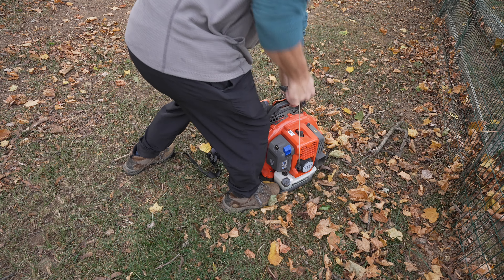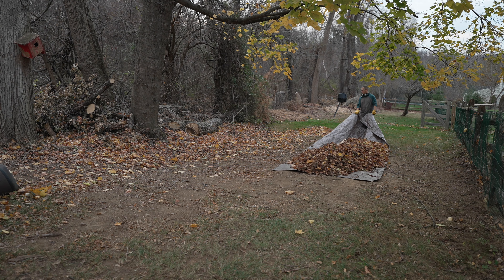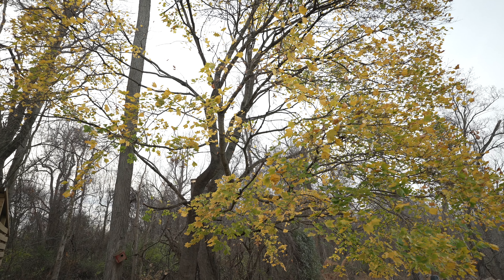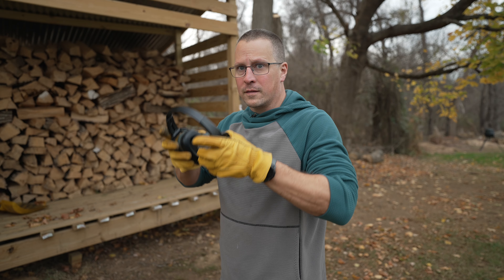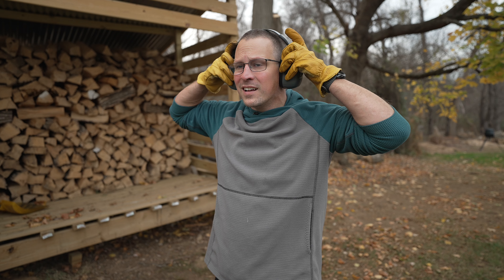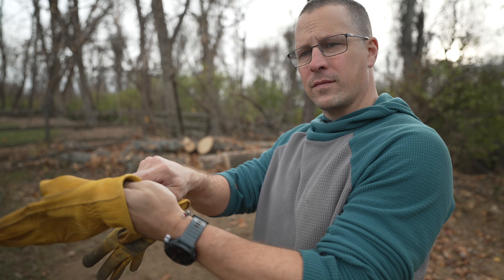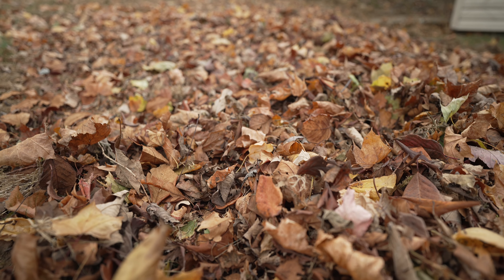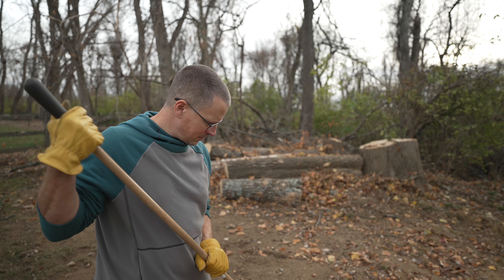The best thing about Fall (it's not what you think)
There's a lot of things I like about the Fall season, but there's one thing that I find enjoyment in, year after year.  And it's not what you think it might be.